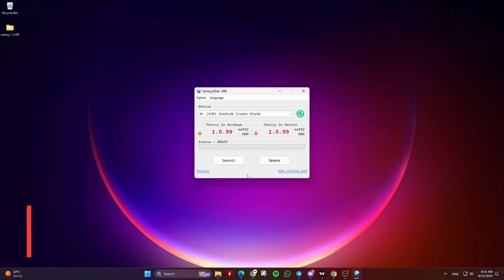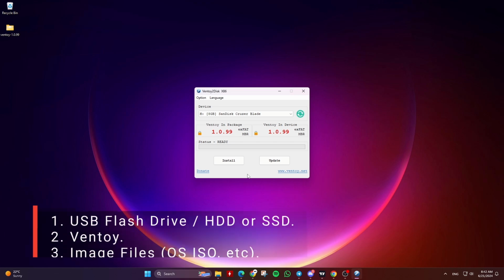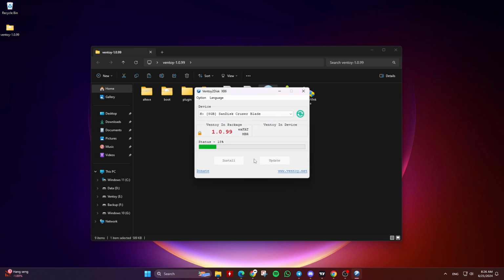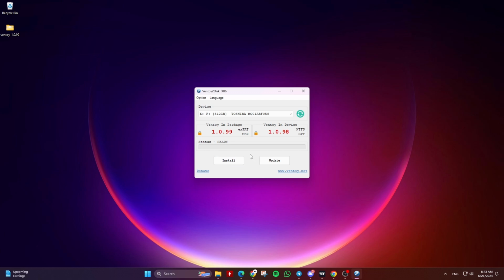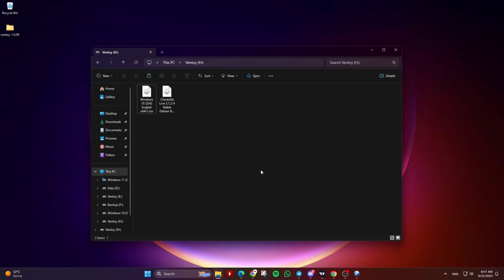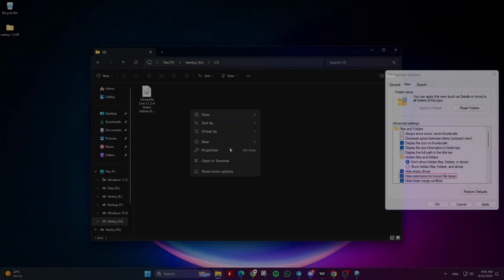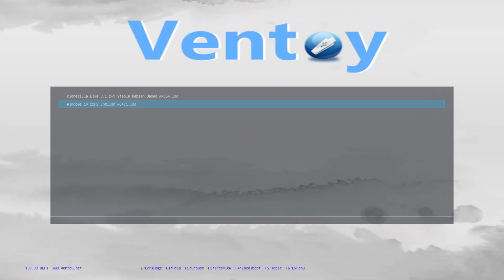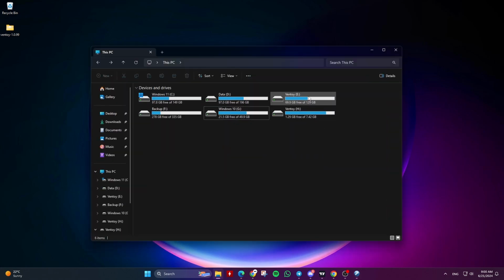How To Create A Multiboot USB Drive / HDD / SSD Using Ventoy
How To Uninstall Ventoy from USB Drive / HDD / SSD

Ventoy is an open-source tool to create a bootable USB drive for ISO, WIM, IMG, VHD(x), EFI files.

Thanks ❤️